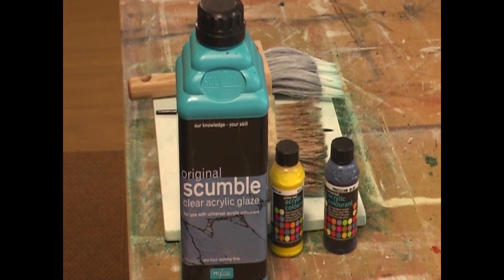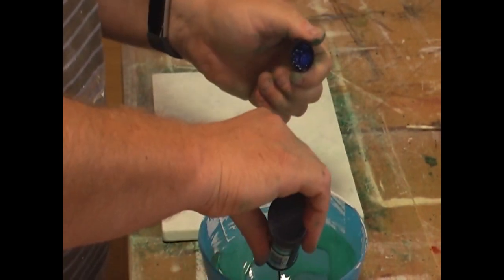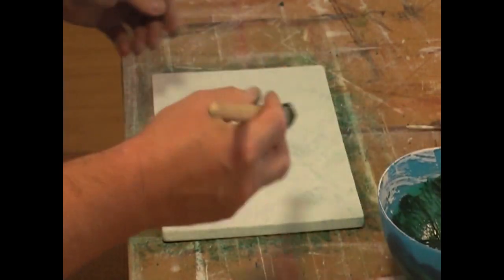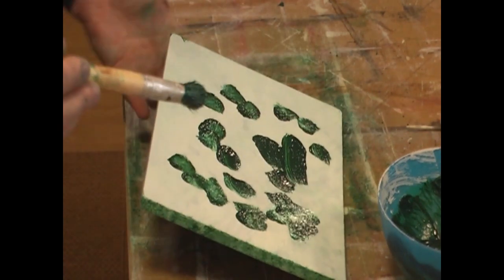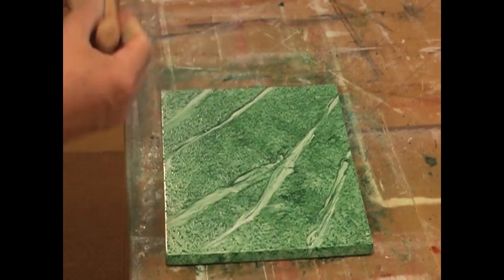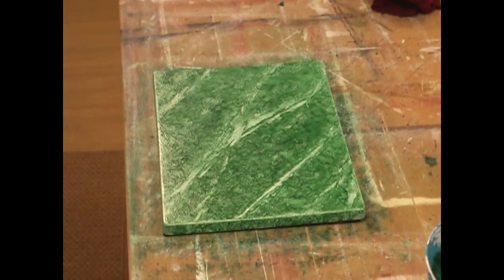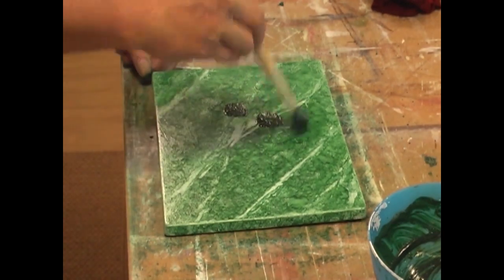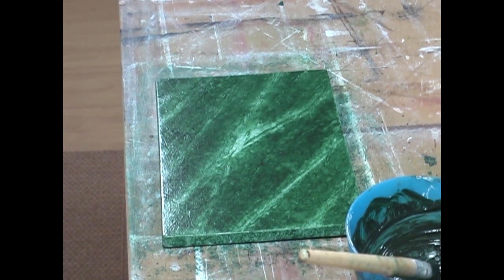Faux Green Marble Paint Effect Tutorial Part 1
Part of a series of paint effect tutorials showing how I create some or the faux painting techniques using acrylic paints and glazes.